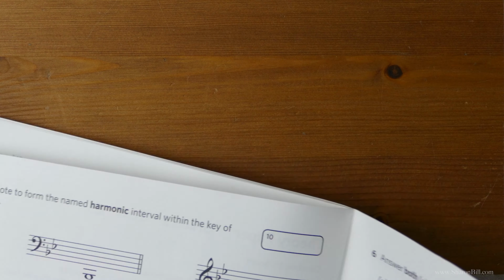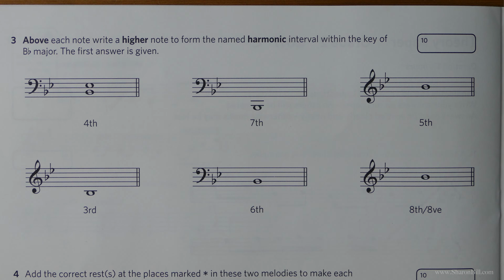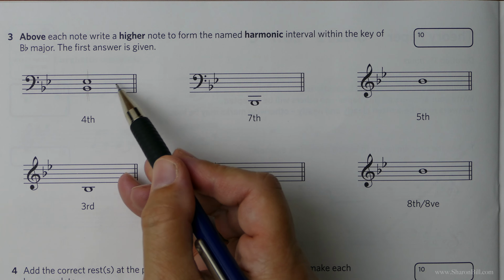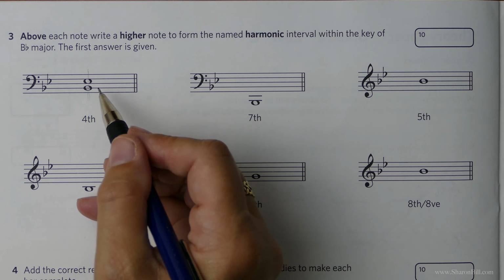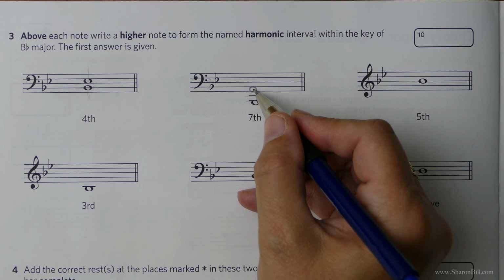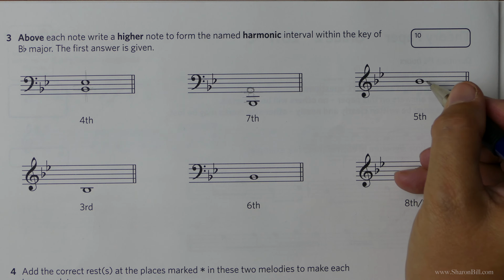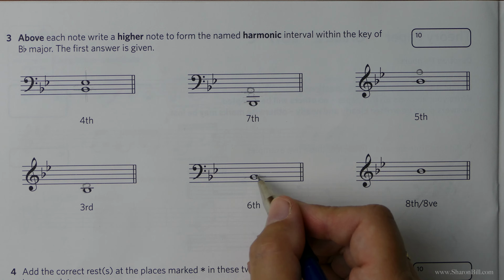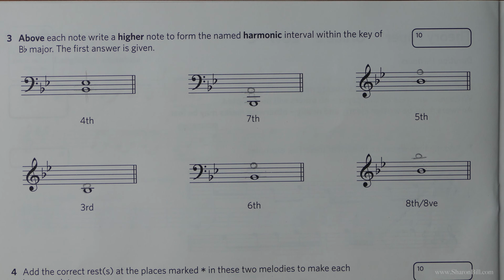ABRSM Music Theory Grade 2 Past Paper 2017 C Part 1 with Sharon Bill